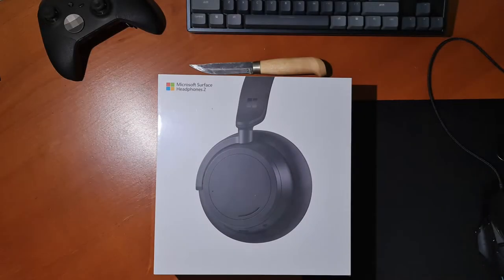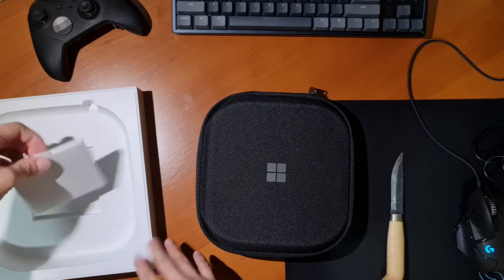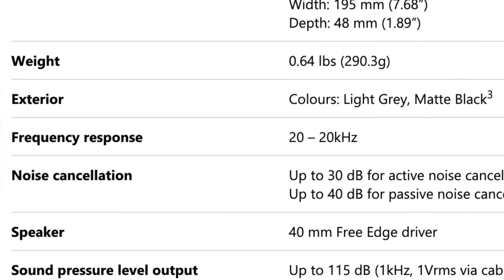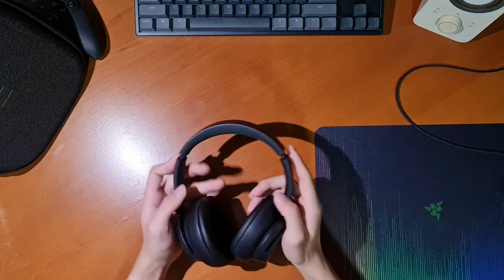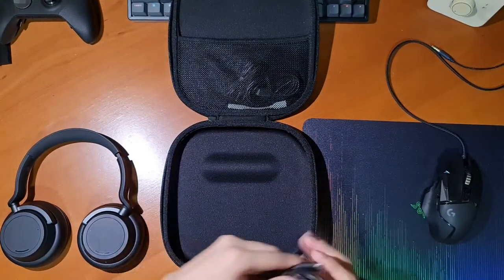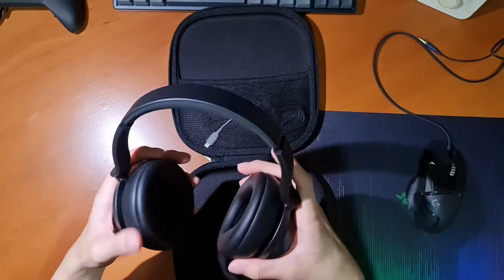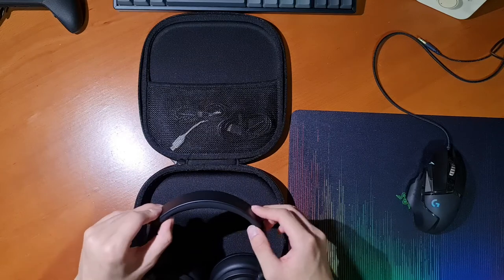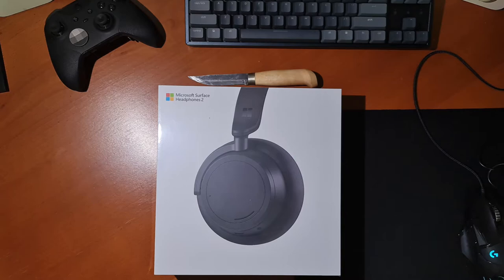Microsoft Surface Headphones 2 Unboxing and Review - Bose and Sony killers?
Microsoft is relatively new to the Active Noise Cancelling Headphones race. With their initial Headphones released last year, they officially entered the market to compete with Bose and Sony with their Surface Headphones. This year, they released their second version of those headphones. How do they stack up? And more importantly, are they worth it?